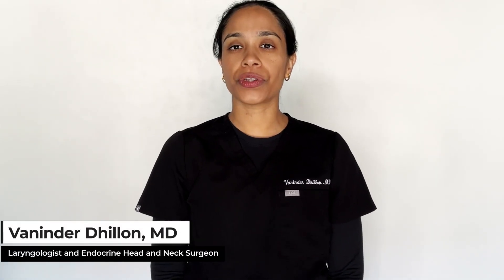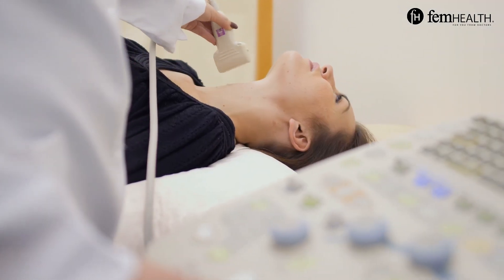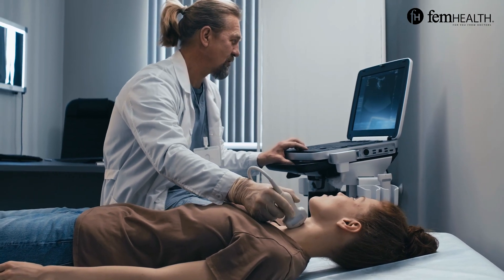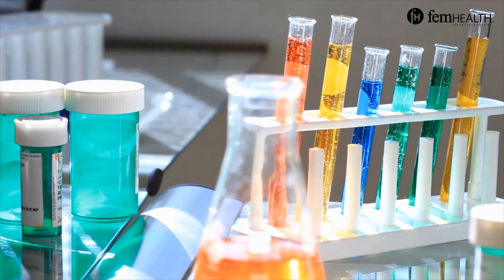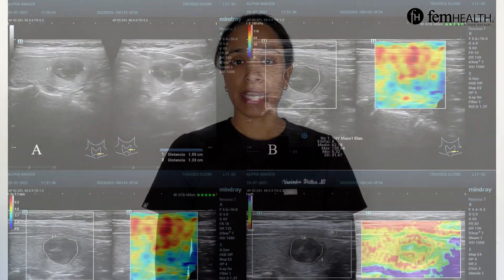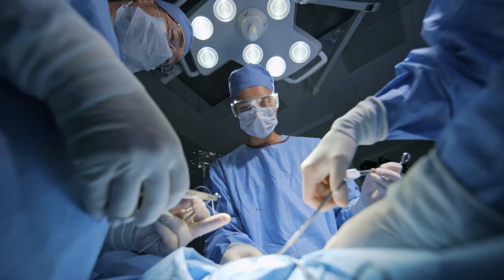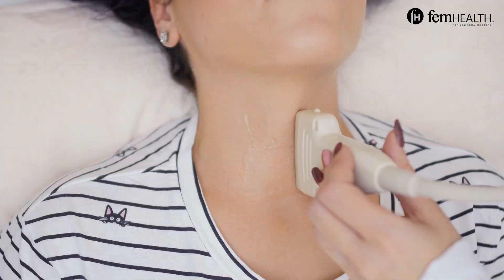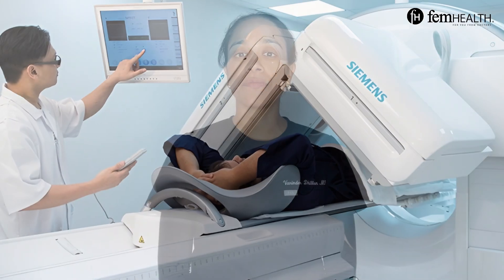What To Do Next If You Have A Thyroid Nodule: Treatment Options And Diagnosis!?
In this video, we’ll guide you through the essential steps to take if you’ve been diagnosed with a thyroid nodule. Understanding what to do next is crucial for your health and peace of mind.

If you found this video helpful, please give it a thumbs up, share it with others who might benefit, and subscribe to our channel for more videos on women's health and wellness.